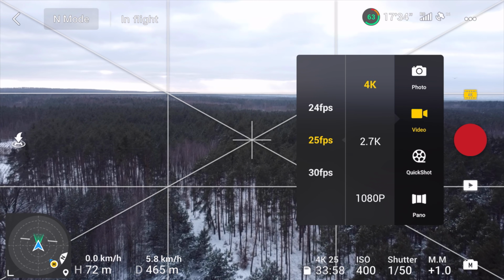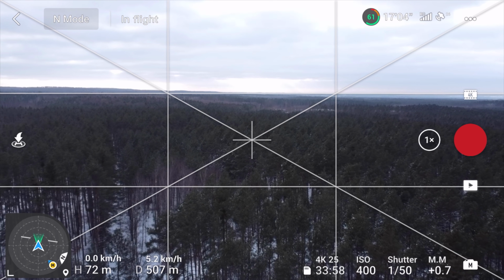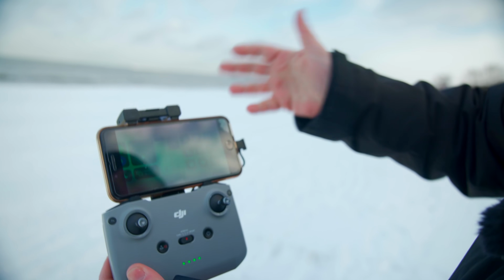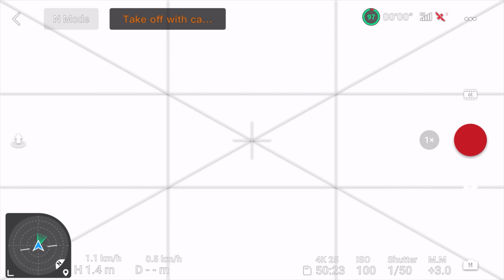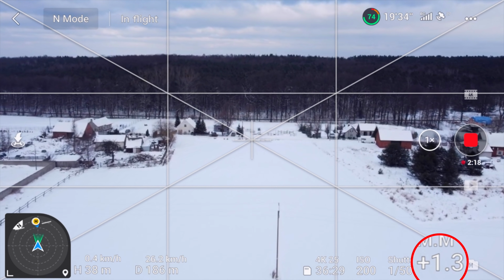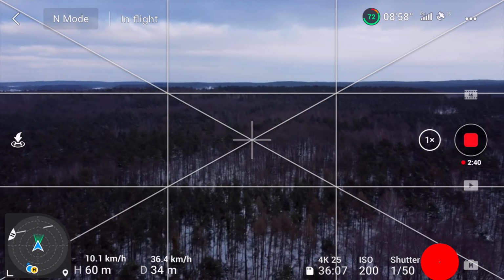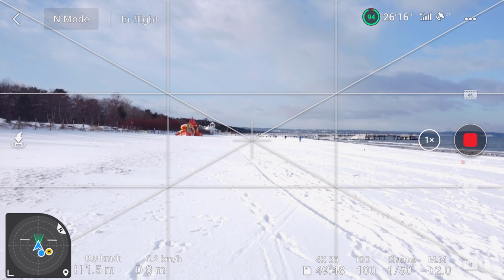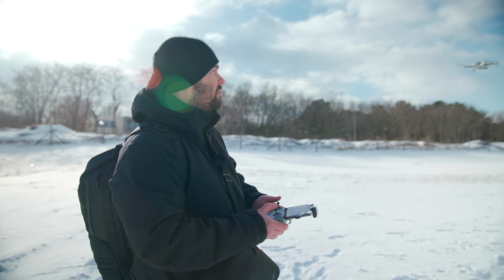DJI Mini 2 ND Filters - How I use Drone ND Filters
DJI Mini 2 ND Filters - How I use Drone ND Filters. This is how I do it. It's easier than you think.

DJI Mini 2 Amazon US
DJI Mini 2 Amazon EU
DJI Mini 2 Amazon UK

Freewell ND filters all day 8 pack
Freewell ND filters standard day 4 pack
Freewell ND filters bright day 4 pack
Freewell ND filters long exposure

PGYTech PIMP your drone -
DJI Mini 2 landing gear extensions Amazon
DJI Mini 2 iPad holder Amazon
DJI Mini 2 landing pad Amazon
DJI Mini 2 bag I use Amazon

So, exposing with ND filters on your drone. It's simple. IF you have ND filters for your drone, use the 180 degree rule, otherwise there is no point in having them. So, if you're on 25fps, double that for your shutter - 1/50. Use the lowest ISO you can, so start with ISO 100, during the day, if it's cloudy sunny stick on the ND16, if it's sunny ND32, if it's overcast quite badly ND8 or lower. That's basically it. This is an artistic choice (to an extent), so if you want a blown out sky, go for it, if you want to silhouette the trees with a moody sky, go for it, you're in charge! Any questions at all about this, hit me. No I don't use zebras on my drone, no I don't use the histogram on my drone, ever. I set it so it looks good to me. I hope this helps.

If you have any questions at all about the DJI Mini 2 ND Filters - How I use Drone ND Filters, post them below in the comments and I'll make sure I get back to you.

⚡︎ GEAR:
SONY A7III
SONY 16-35mm GM
SONY 24-70mm GM
GOPRO HERO 9
GOPRO HERO 7
DJI MAVIC 2 PRO
DJI MAVIC MINI
DJI OSMO POCKET
DJI OSMO POCKET FREEWELL WIDE ANGLE LENS